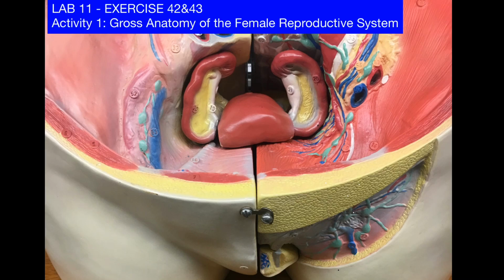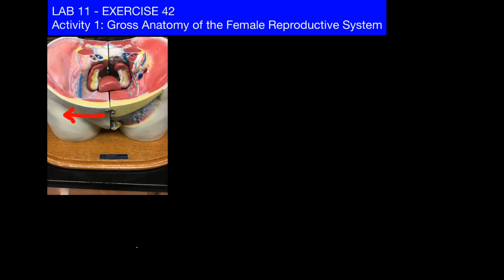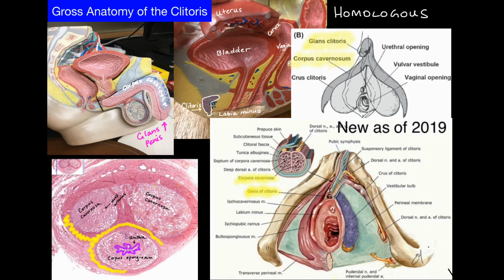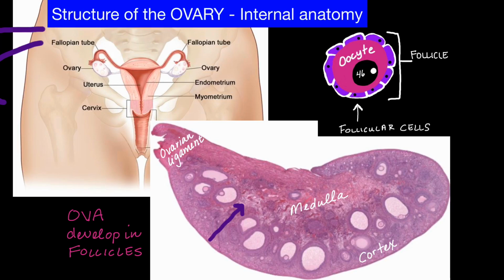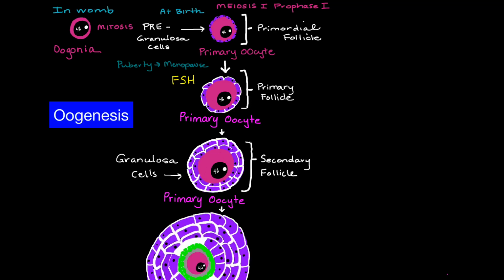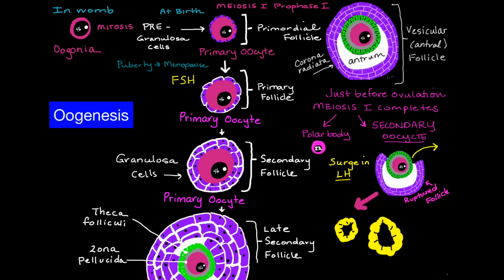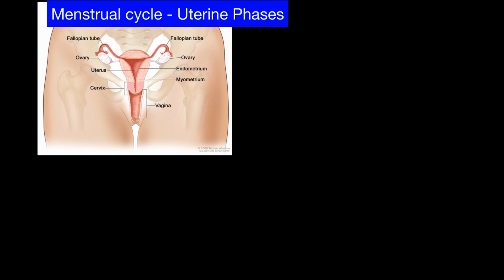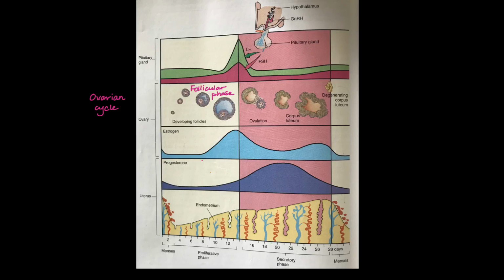A&P Lab 11 - Exercise 42&43 FEMALE Reproductive System